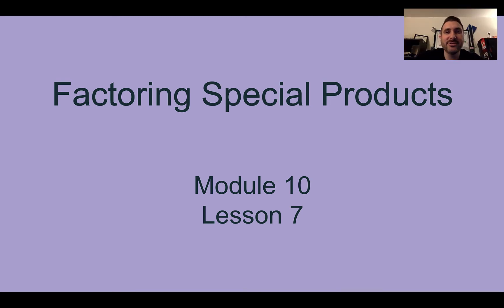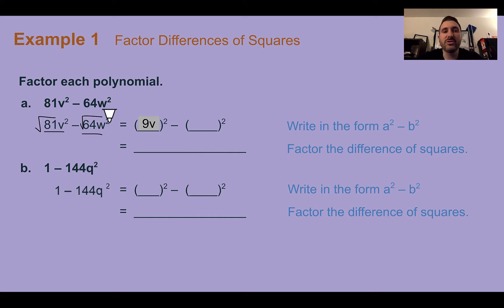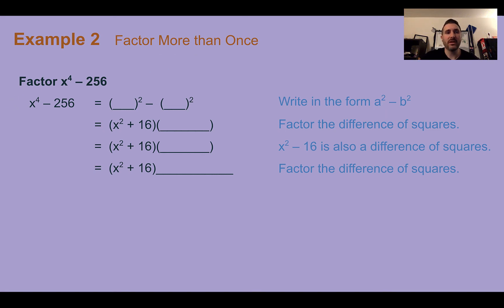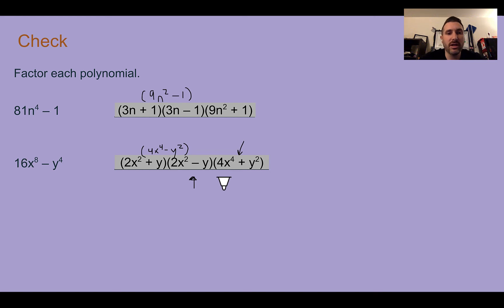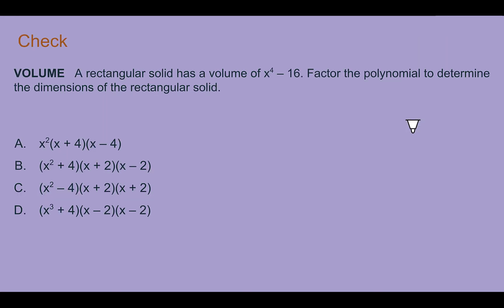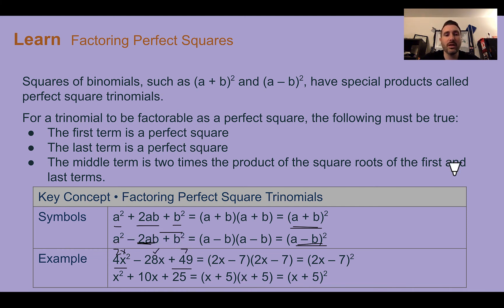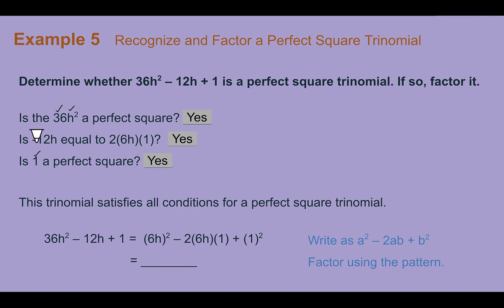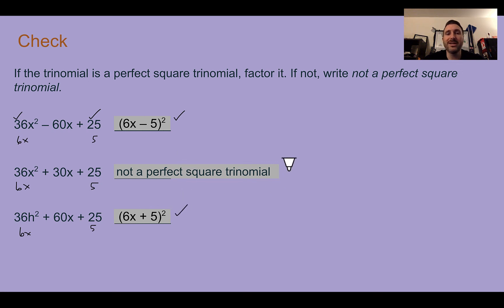Module 10 Lesson 7 – Factoring Special Products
Factoring the difference of squares and perfect square trinomials.